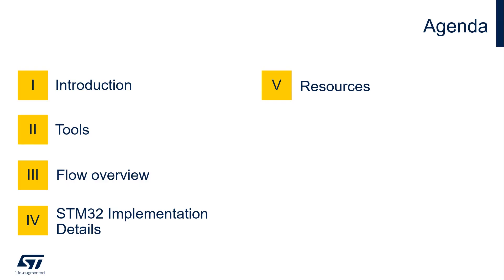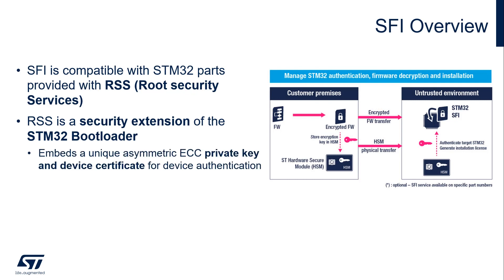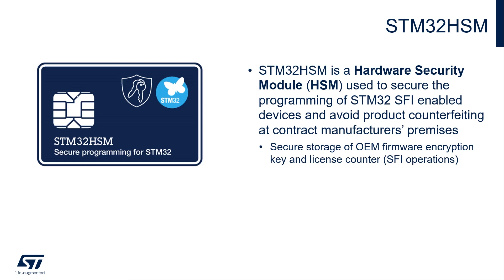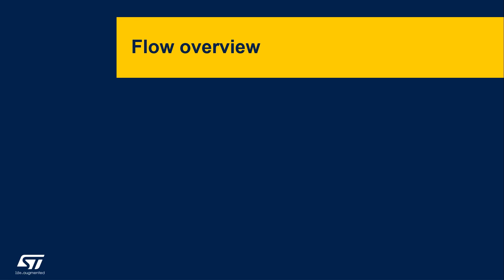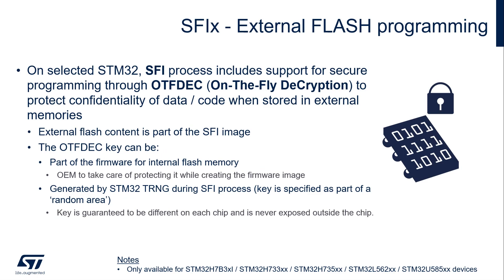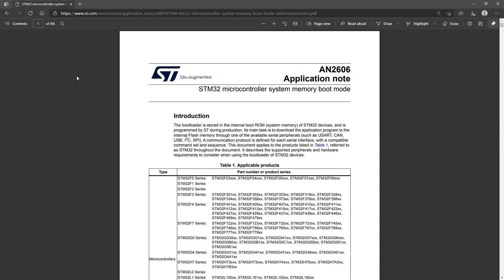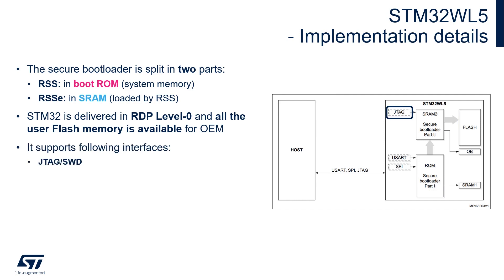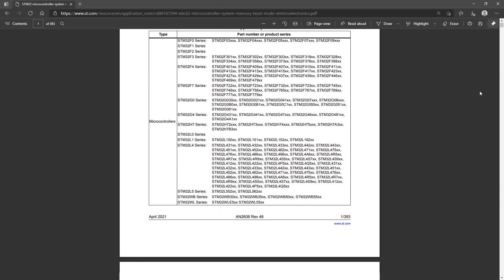STM32Trust Video Series: SFI Part 1 - Overview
This video is an overview of the STM32 SFI (Secure Firmware Install) solution for secure manufacturing in an untrusted manufacturing environment.
Our solution offers a complete toolset with the STM32TrustedPackageCreator software package to encrypt OEM binaries, the STM32CubeProgrammer to securely flash the STM32, and the STM32HSM to transfer OEM credentials to the programming partner.